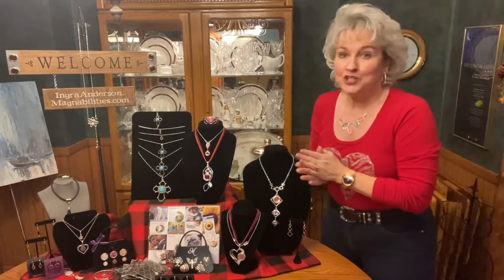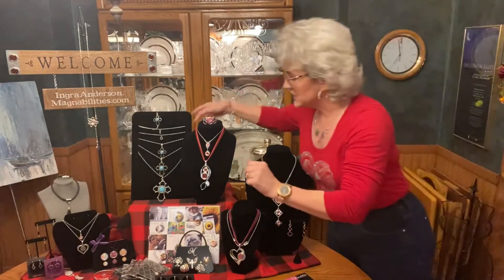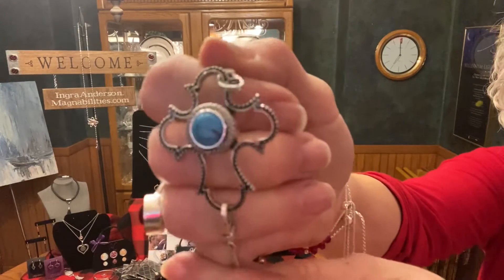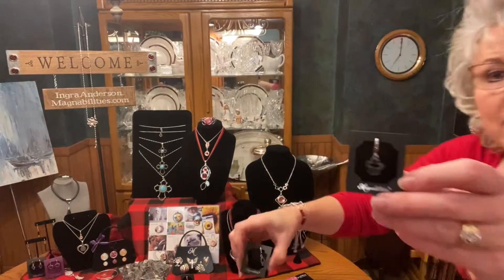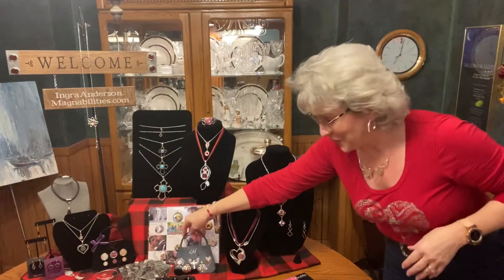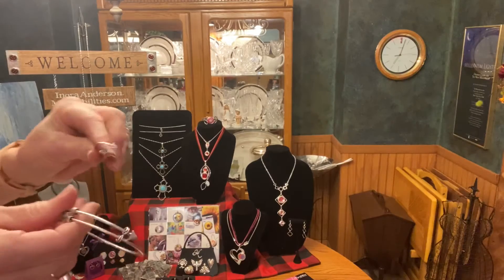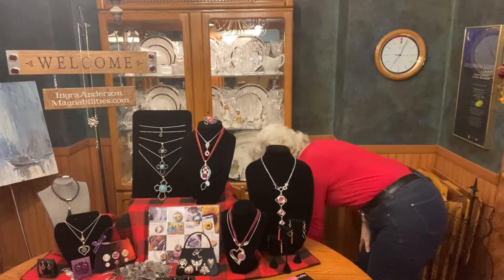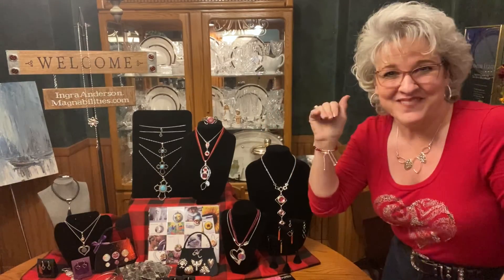New Jewelry Lines - January 2020